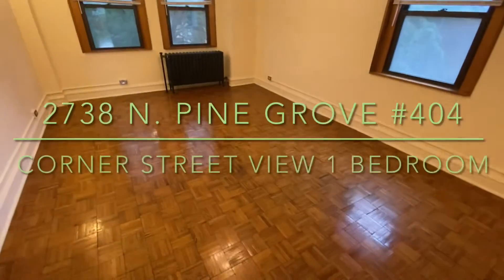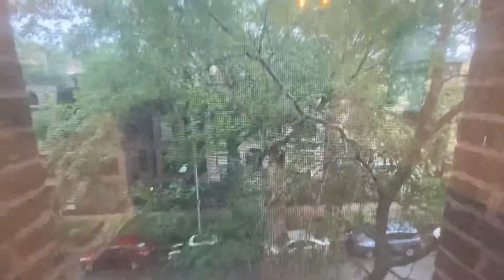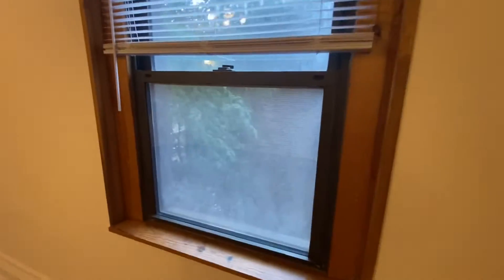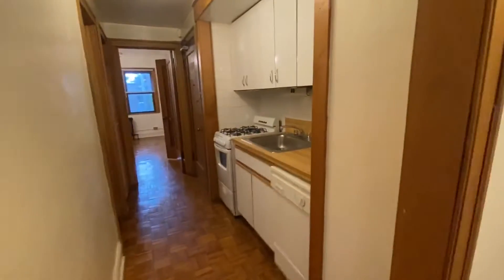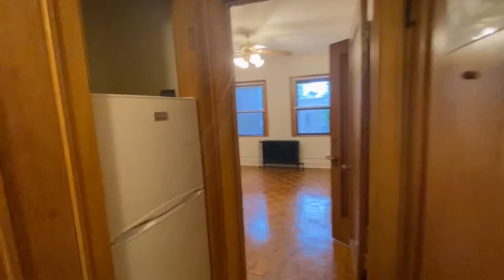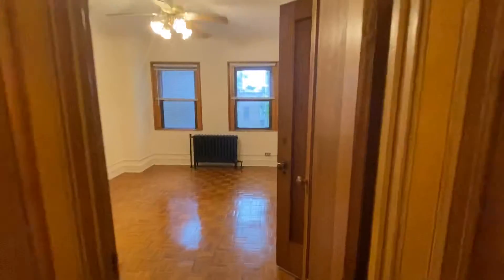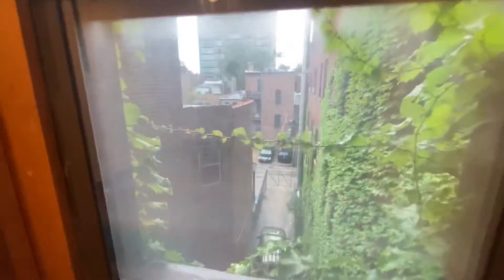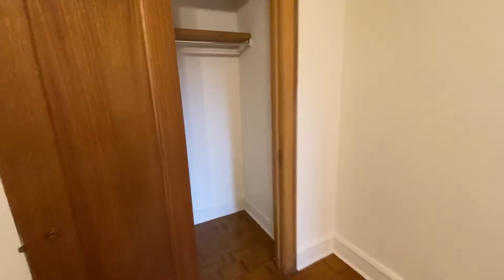2738 N. Pine Grove #404